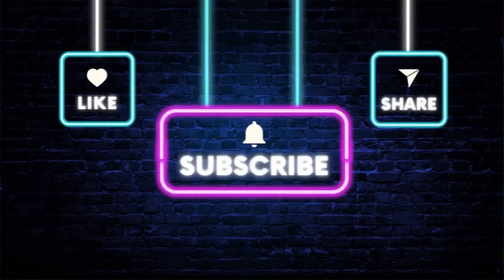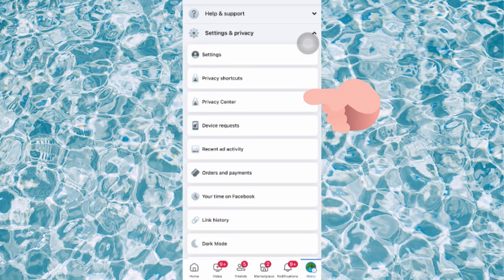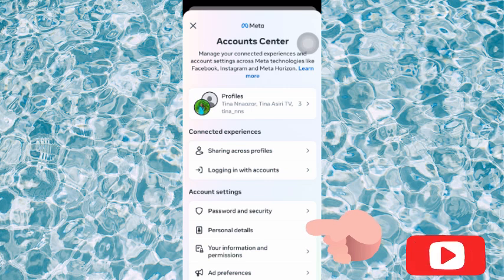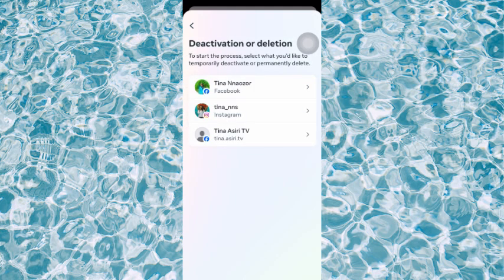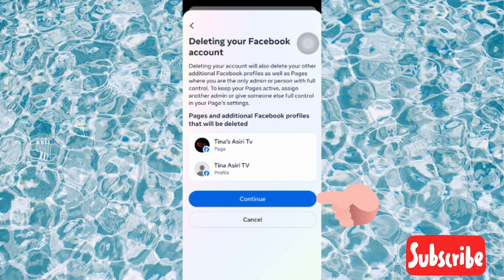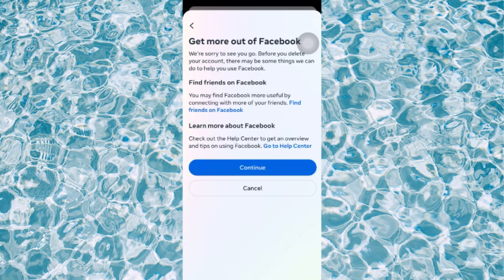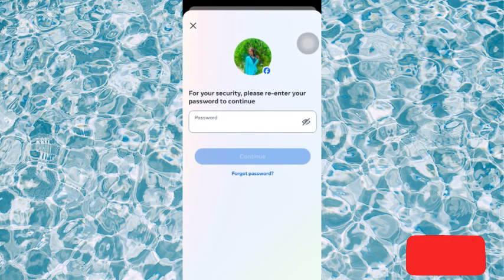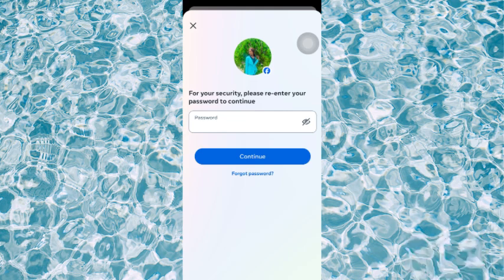How To Delete Facebook Account Permanently- Step By Step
Facebook is one of the most popular social media platforms, with billions of users worldwide. However, with growing concerns about data privacy, online security, and digital well-being, many users are considering deleting their Facebook accounts. In this guide, we'll walk you through the step-by-step process of deleting your Facebook account.

2. If you've enabled two-factor authentication (2FA), enter the verification code sent to your phone or authenticator app.

# Step 2: Access Your Facebook Settings
1. Click on the downward arrow in the top right corner of the Facebook page.
2. Select "Settings" from the dropdown menu.
3. You'll be taken to the Settings page, where you can manage your account settings.

# Step 3: Initiate the Account Deletion Process
1. Click on "Your Facebook Information" in the left-hand menu.
2. Select "Deactivation and Deletion" from the sub-menu.
3. Click on "Permanently Delete Account" and then "Continue to Account Deletion."

# Step 4: Confirm Your Account Deletion
1. Enter your password to confirm your identity.
2. Review the account deletion information, including the warning that this action is permanent and cannot be undone.
3. Check the box to confirm that you understand the consequences of deleting your account.
4. Click on "Delete Account" to initiate the deletion process.

# Step 5: Wait for the Account Deletion Process to Complete
1. Facebook will take up to 90 days to delete your account and all associated data.
2. During this time, your account will be deactivated, and you won't be able to access it.
3. Once the deletion process is complete, your account will be permanently deleted, and you won't be able to recover it.

# Conclusion
Deleting your Facebook account is a permanent decision that requires careful consideration. By following these steps, you can initiate the account deletion process and permanently delete your Facebook account. Remember to download your Facebook data before deleting your account, as this will be your last opportunity to retrieve your information.

Delete Facebook account,Deactivate Facebook account,Facebook account deletion,Permanently delete Facebook account,Cancel Facebook account deletion
To delete your Facebook account, you can follow the steps outlined in Facebook's help center Here are the long-tail keywords for the topic How to Delete Facebook Account,How to permanently delete Facebook account,Steps to delete Facebook account forever
To delete your Facebook account, you can follow the steps outlined in Facebook's help center Here are the long-tail keywords for the topic,How to Delete Facebook